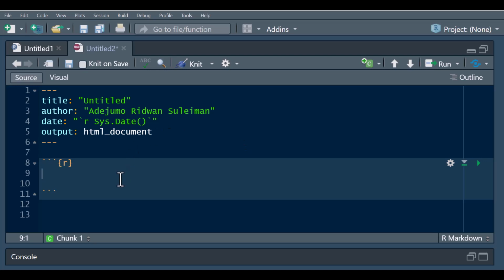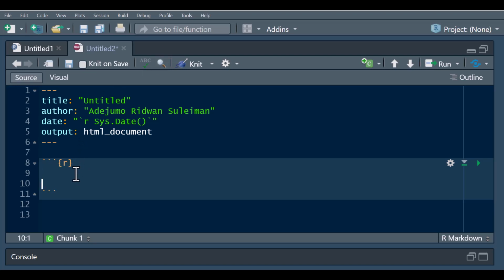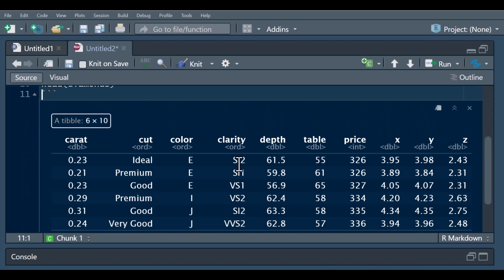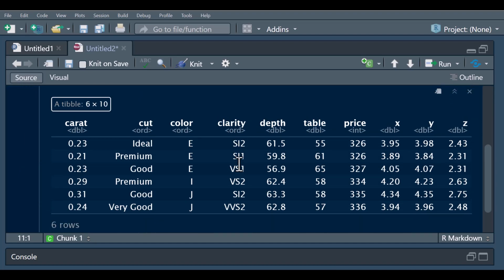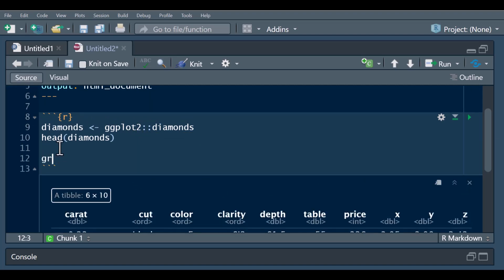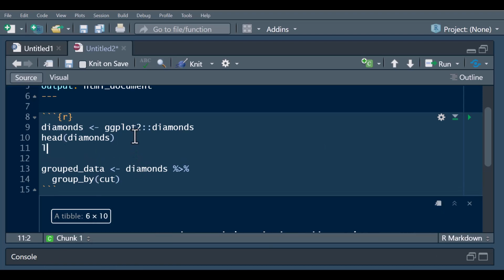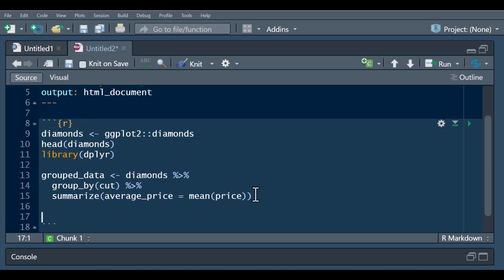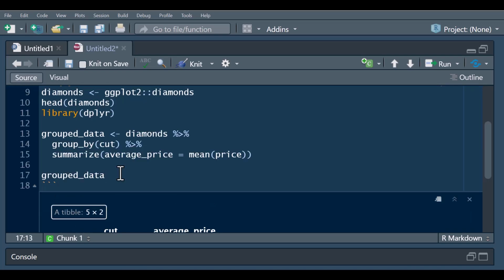group_by() and summarize() functions in R Programming || tidyverse tutorial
Learn how to use the group_by() and summarize() function for data manipulation using the tidyverse package; dplyr in R Programming.